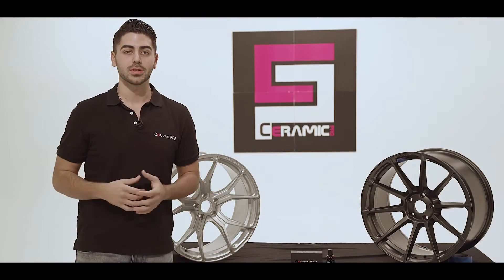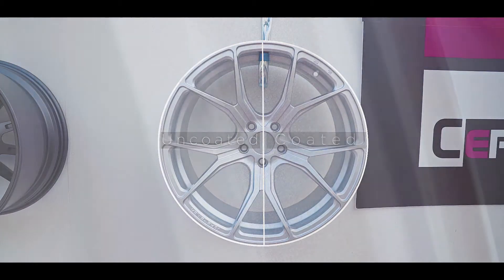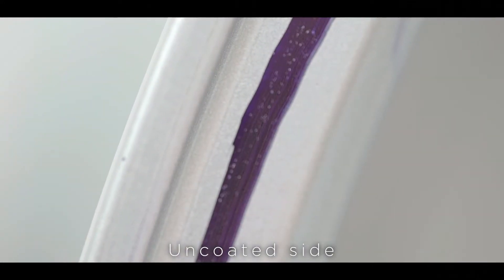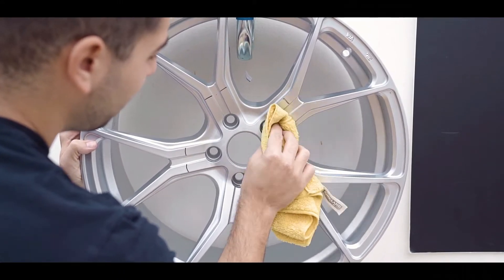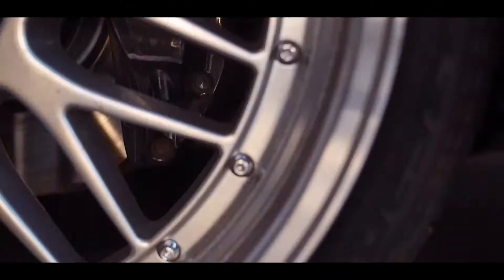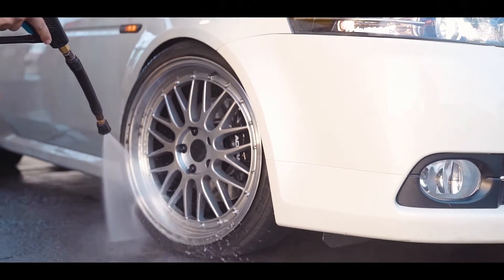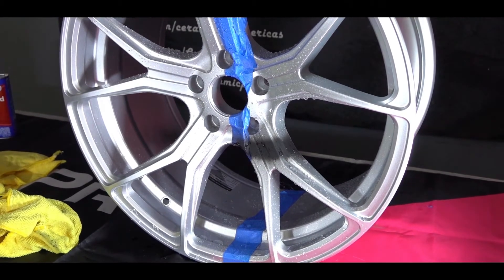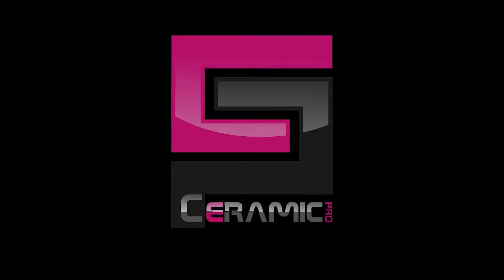Ceramic Pro Wheel Protection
Preserve your wheels! Prevent damages from brake dusts.